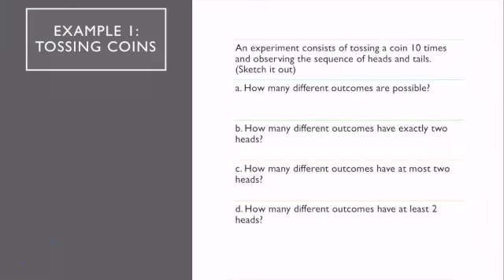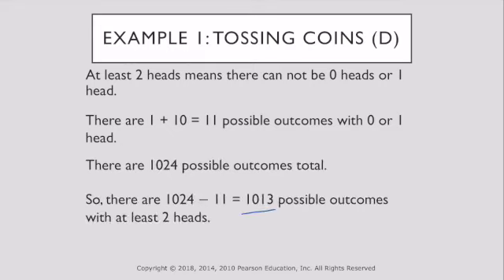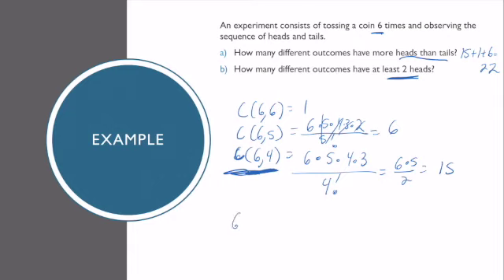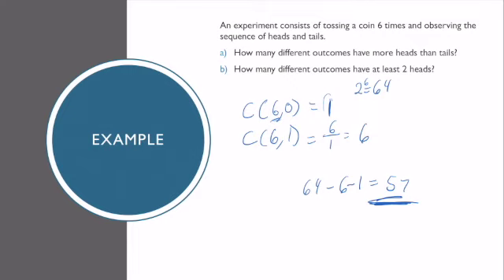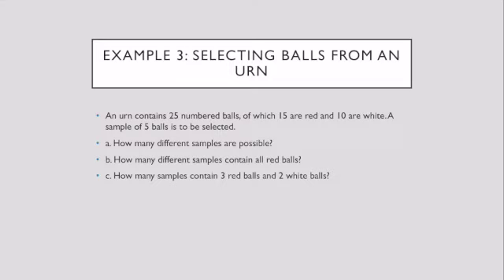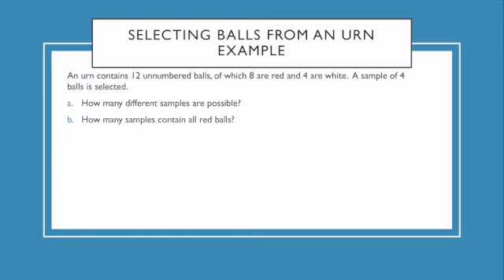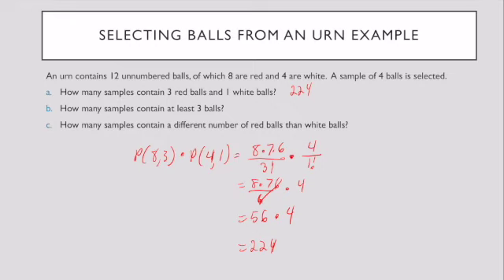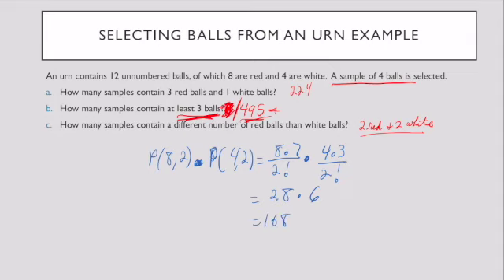Finite Math, Section 5.6